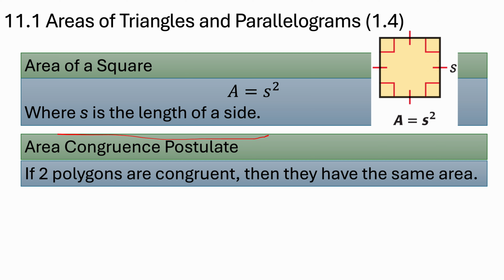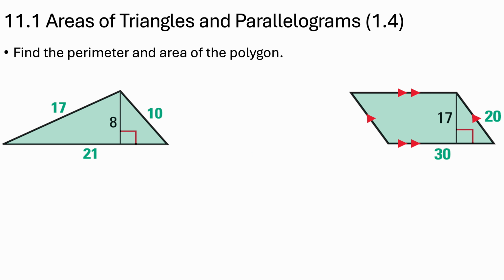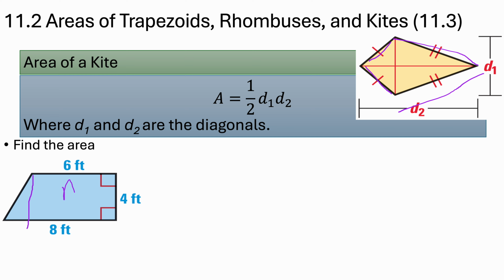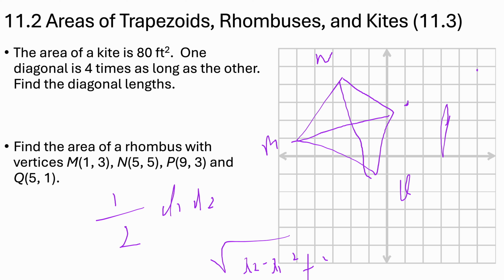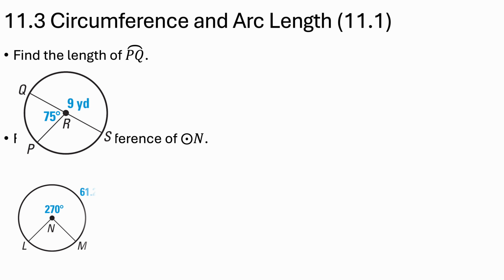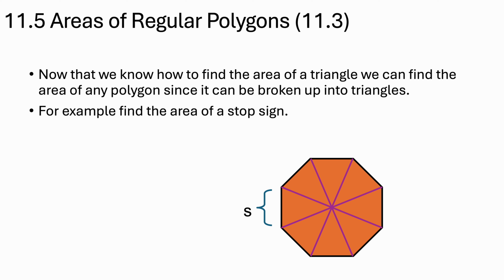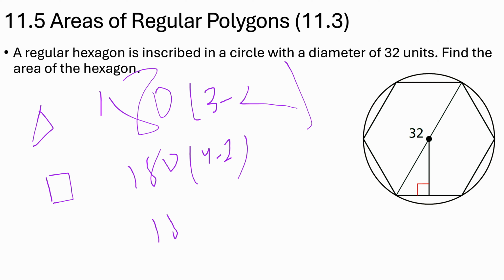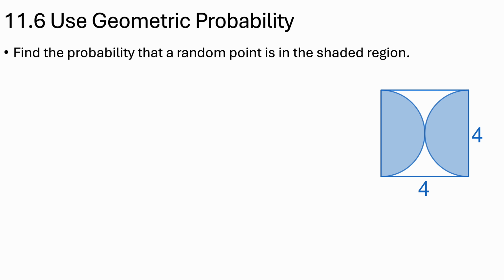Geometry 11 Measuring Length and Area